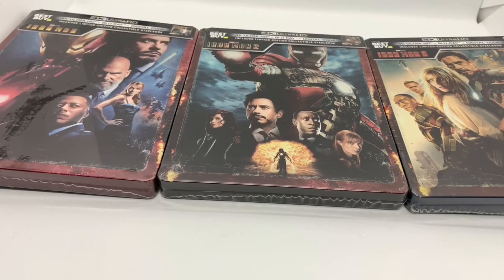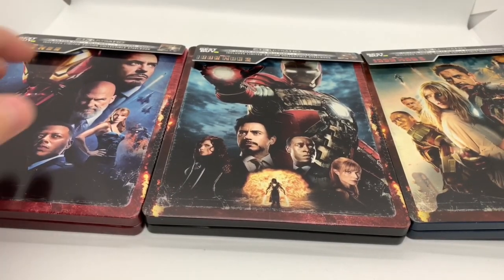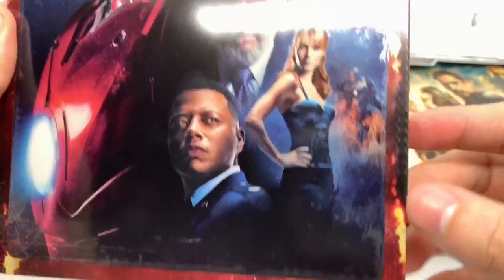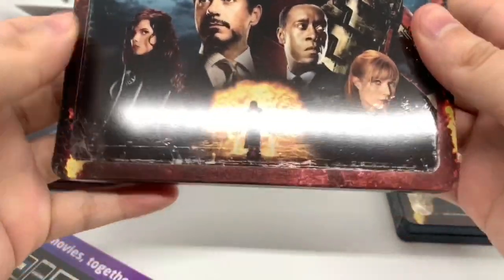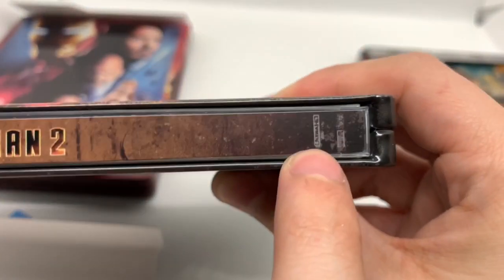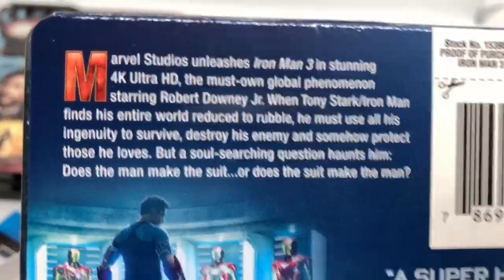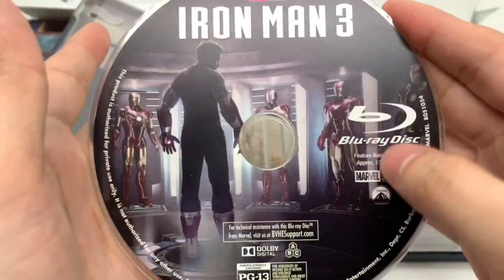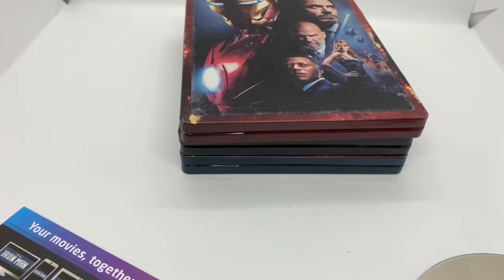IRON MAN 1/2/3 NEW ART (Steelbook) Unboxing and Review With Commentary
This is an only @Bestbuy Exclusive steelbook set.
comes with the 4K Disc, Bluray Disc, Digital copy, steelbook.

comment which IRON MAN steelbook/Movie is better? and your Instagram user name. the first person will be number 1 and it will go on from there. the cut off will be at 12 pm PT or LATER. ill post the winner on my Instagram.

by me